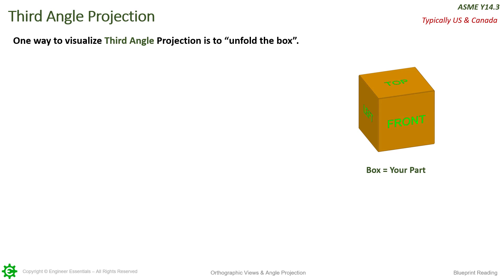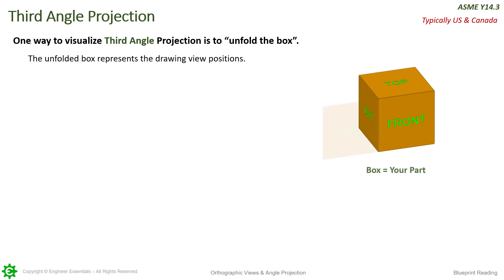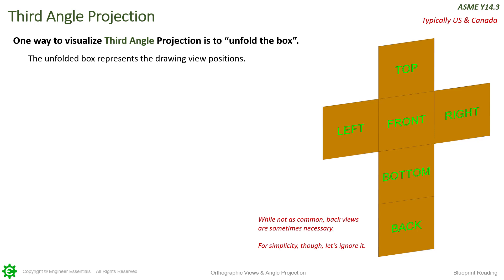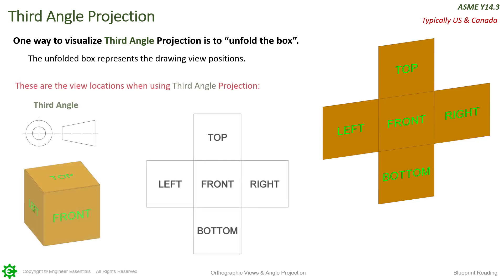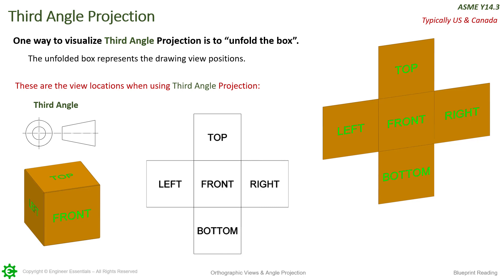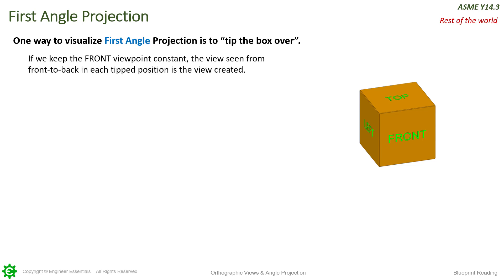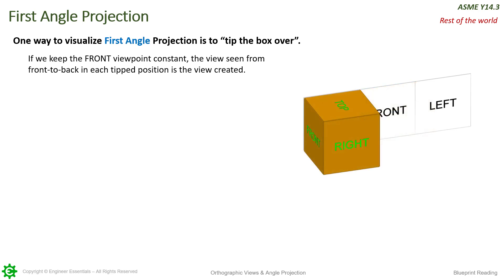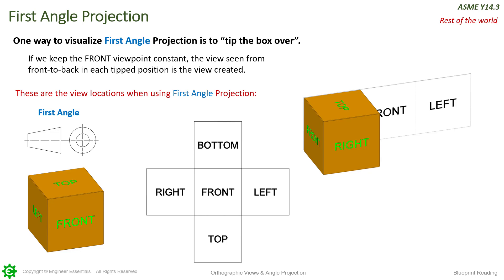First and Third Angle Orthographic Projection Methods - The Box Method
In this sample lesson from our newest course, Engineering Drawing Basics, we're reviewing the first and third angle orthographic views, using the box method.
This is one of 3 methods to understand the difference between 1st and 3rd angle to help you visualize your part when you see it on a 2D print. We cover all 3 methods in our course.